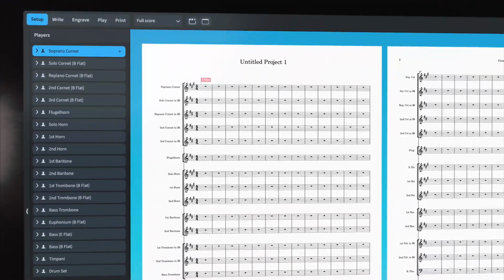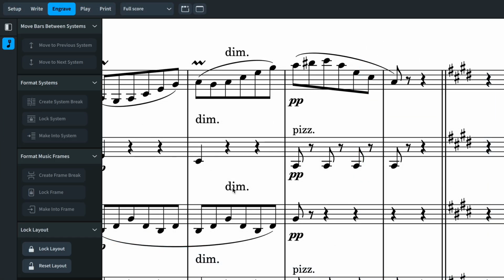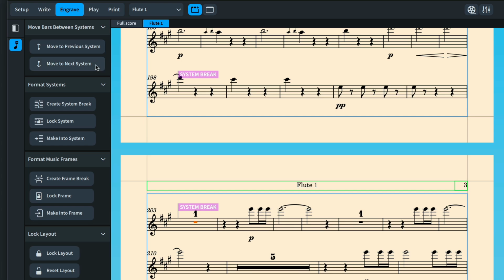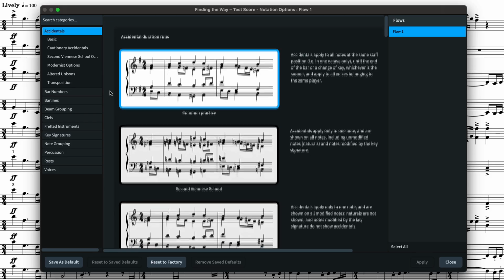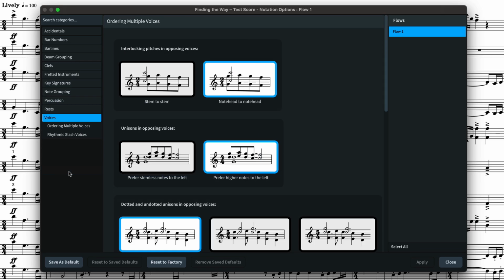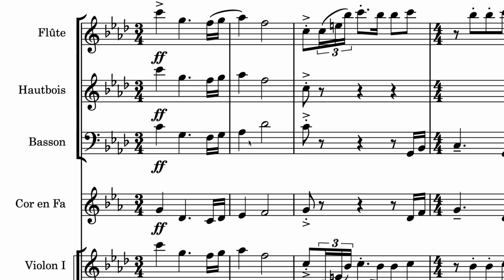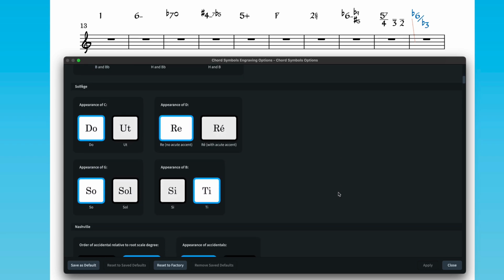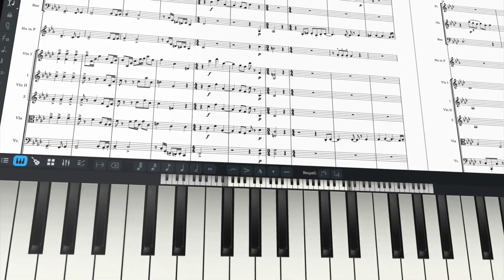Expanded Functionality in Dorico Elements | Introducing Dorico 4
Dorico Elements 4 now lets you add up to 24 players, gives you graphic editing features, notation options and editable chord symbol styles making this the best possible time to start your Dorico journey.